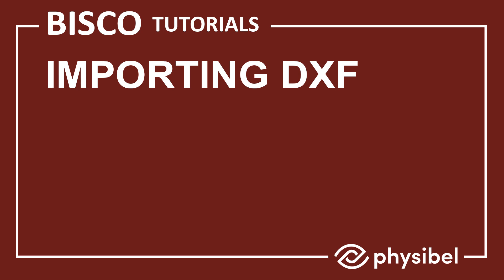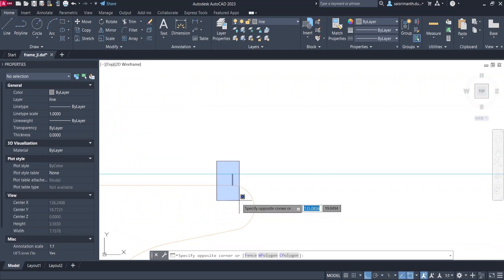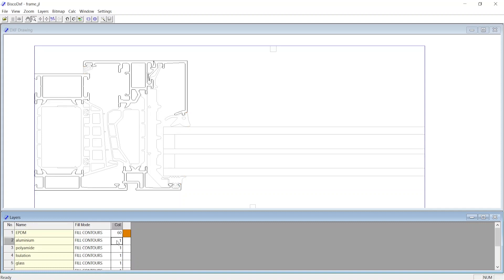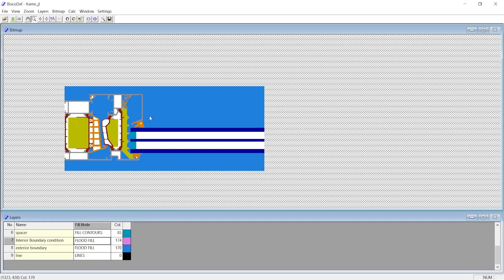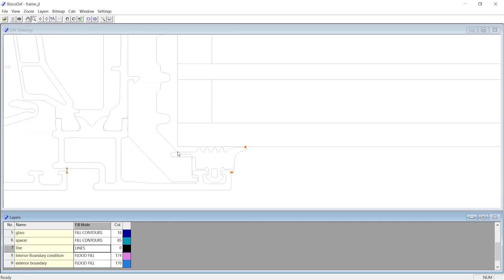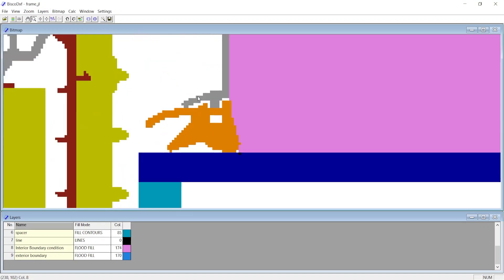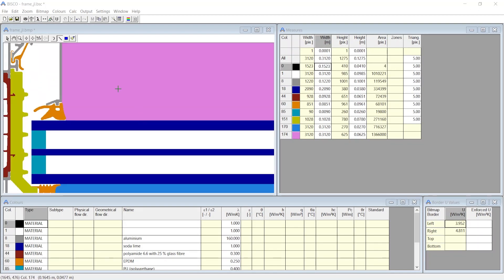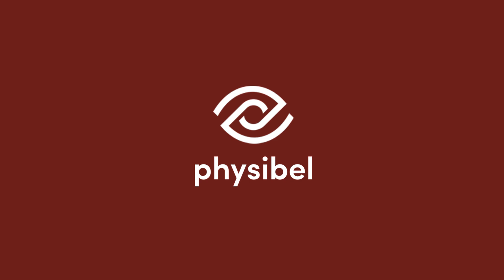Physibel BISCO Tutorials : Importing Dxf to BISCO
BISCO is a part of Physibel software tools, where BISCO performs steady-state thermal simulation of 2D building components of any shape. BISCO can be used for all kinds of 2D steady-state heat transfer problems, but it is optimized for automated use according to EN ISO 10077-2. This means thermal analysis of window and door frames, shutter boxes and curtain walls (EN ISO 12631). Further BISCO allows to model thermal bridges in line with EN ISO 10211 and EN ISO 6946, thermal transmittances of building components and elements (EN ISO 6946), heat transfer via the ground (ISO 13370), heat transfer in masonry and masonry products (EN ISO 1745,…). BISCO has a high work efficiency due to the direct import of DXF files. The package has a minimal simulation time due to an optimized finite element solver. Further, the software provides a superior graphic representation of isotherms and isofluxes along with auto generated reports.